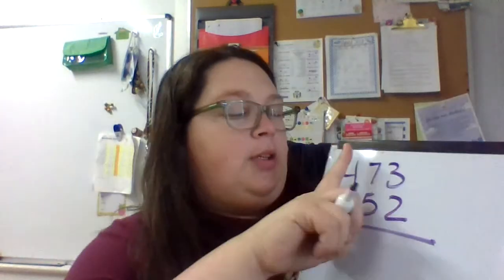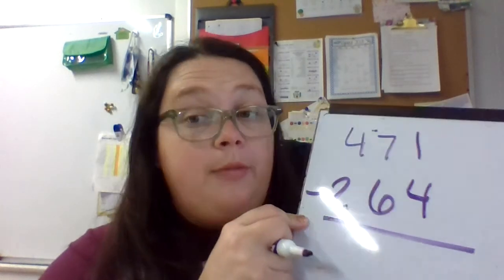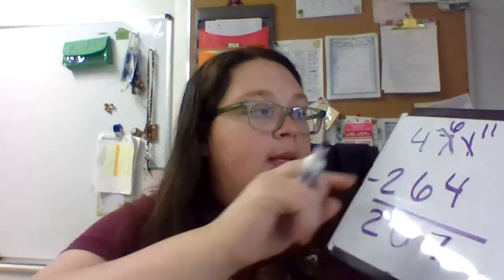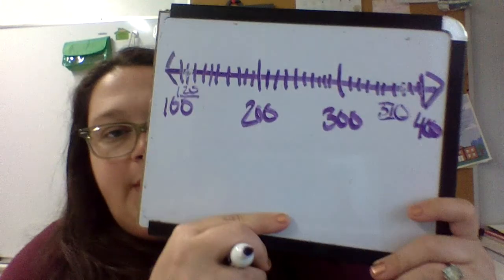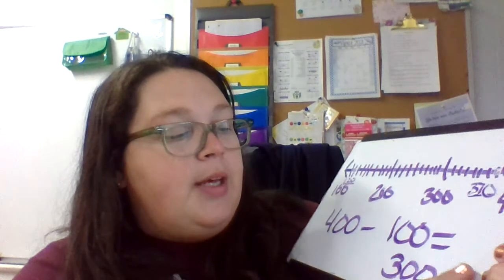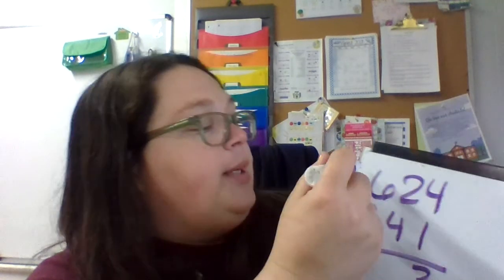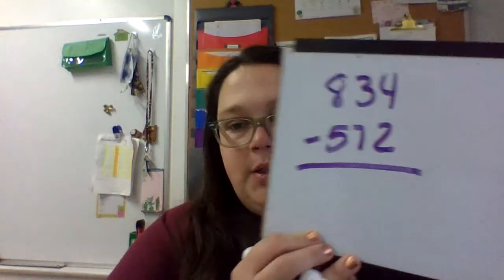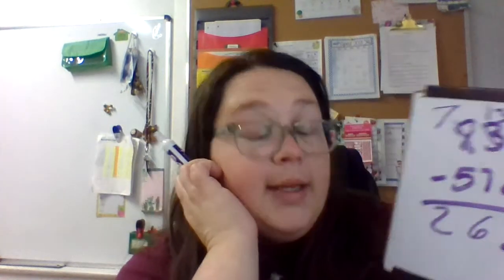3 Digit Subtraction.